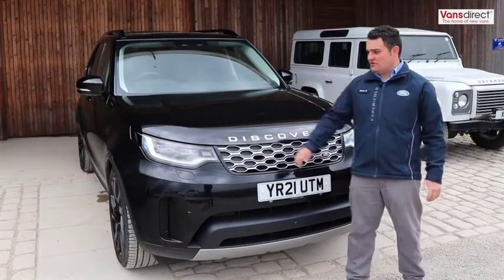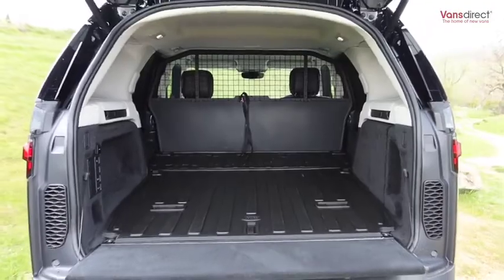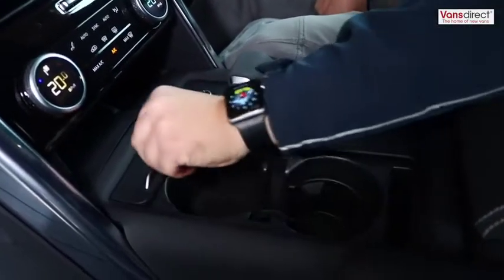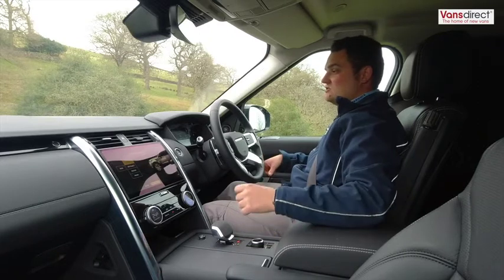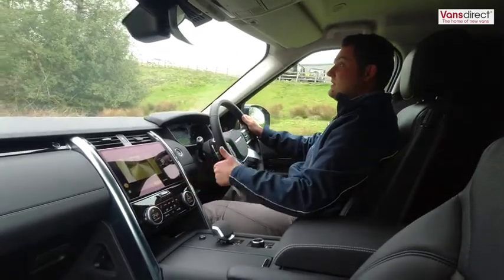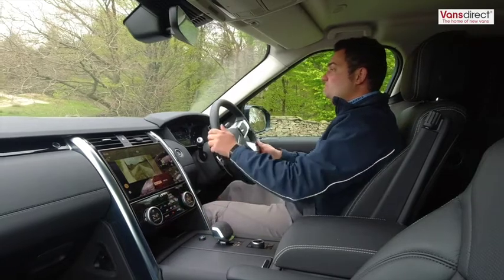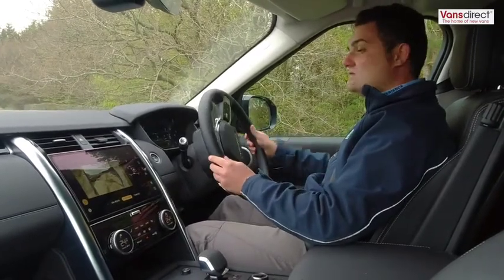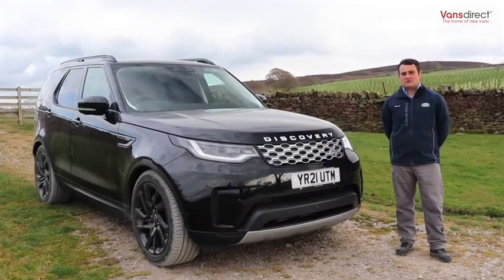Van Tour | Land Rover Discovery Commercial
We take a look at the Land Rover Discovery Commercial and put its off-road reputation to the test!

Interested or want to find out more?